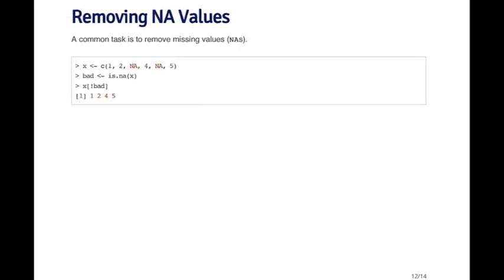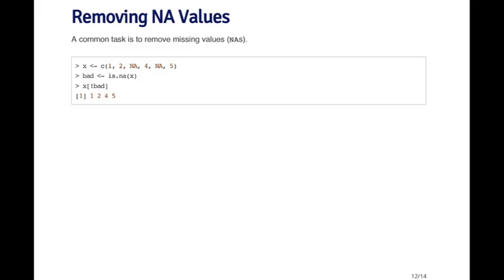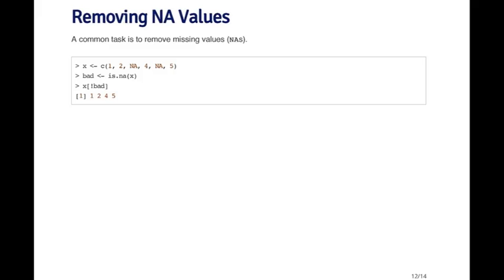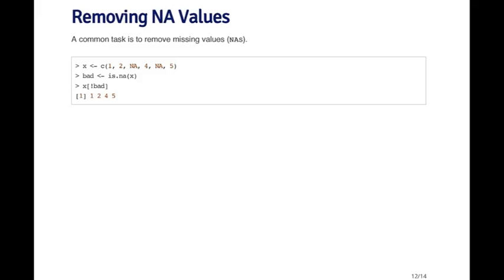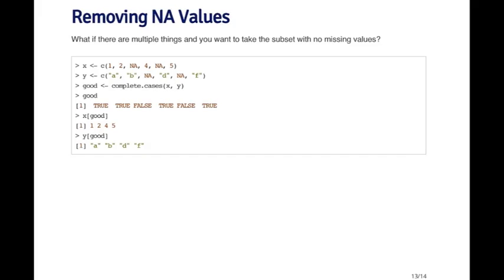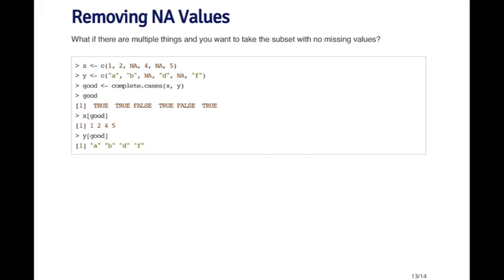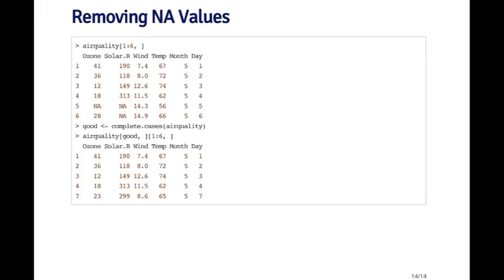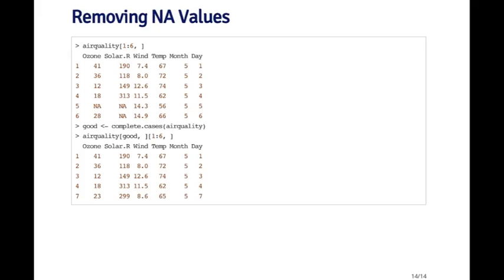Subsetting Removing Missing values